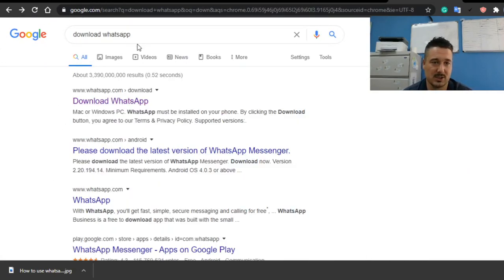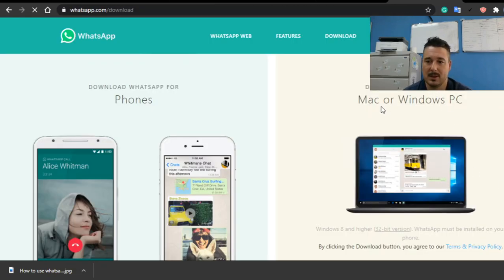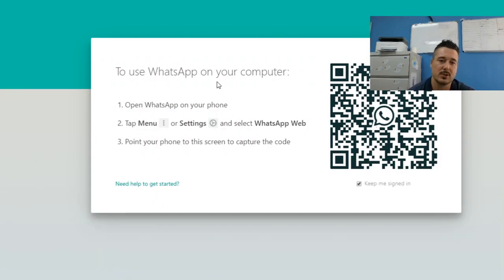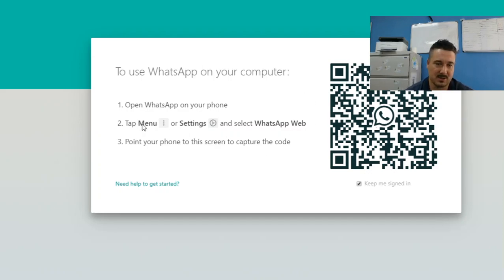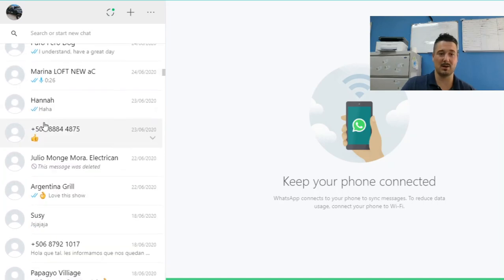How To Use WhatsApp On Your Computer And Phone At The Same Time! Fast And Easy Method!